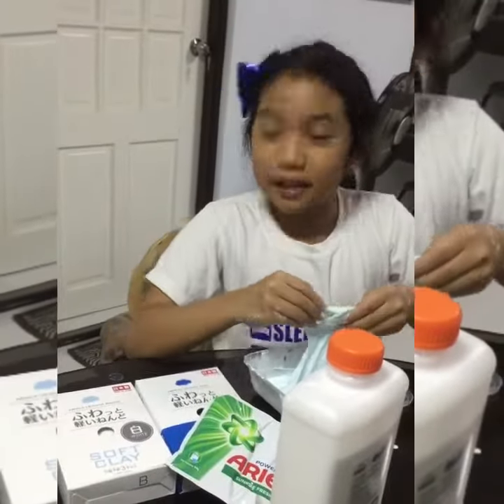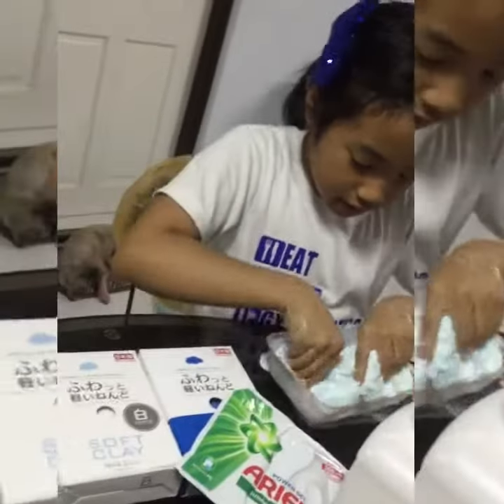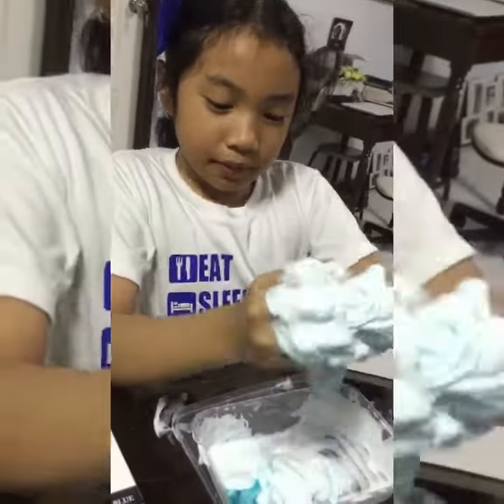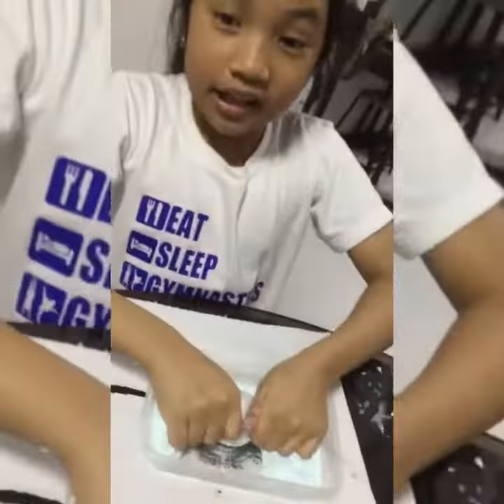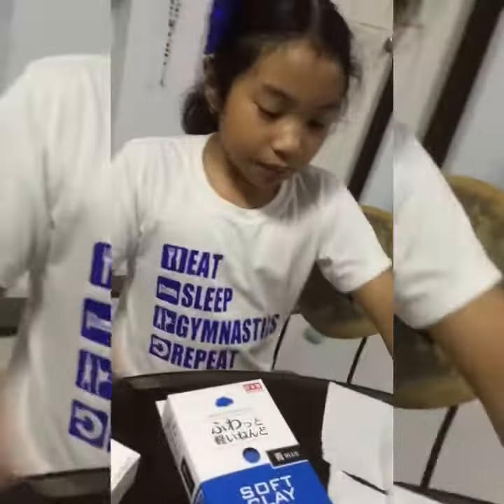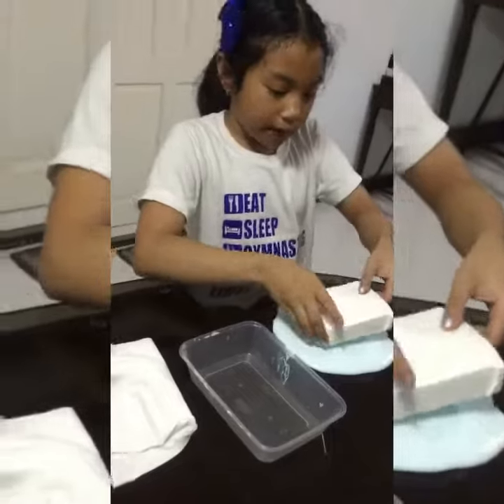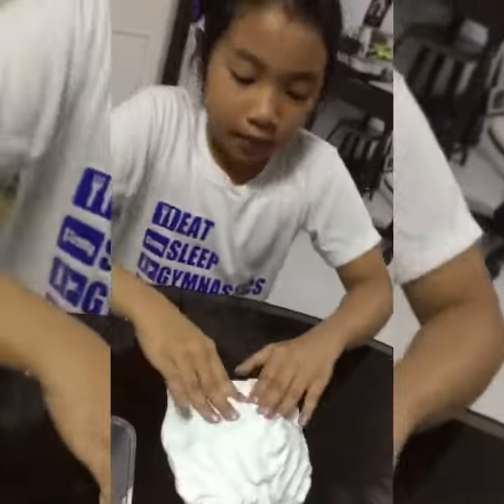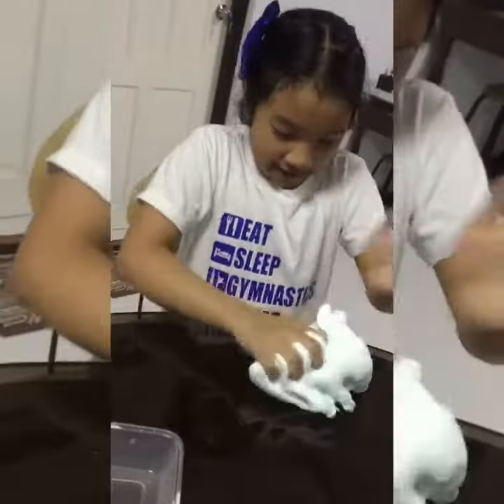HOW TO MAKE BUTTER SLIME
Homemade slime by yours truly!
Slime. slime. slime-making on a vacation break.